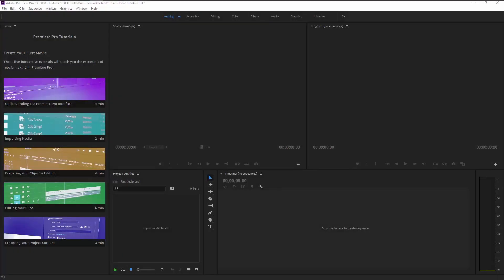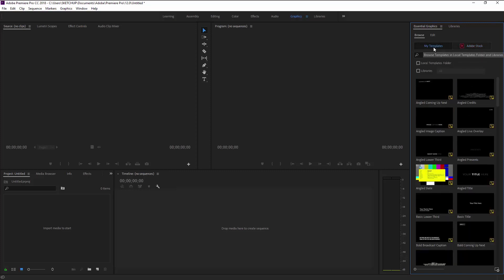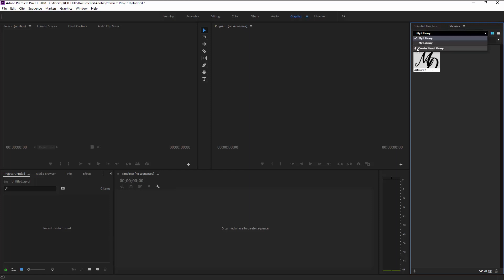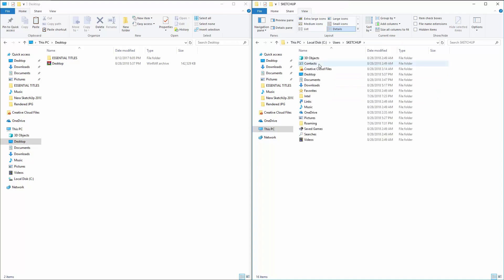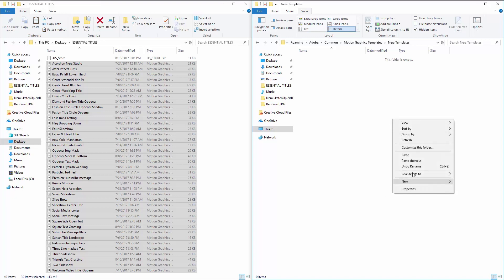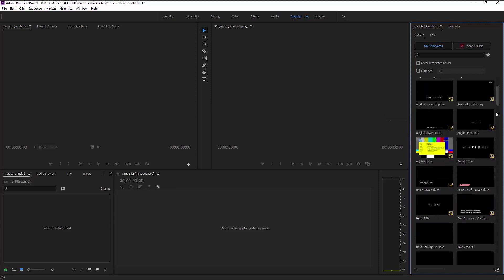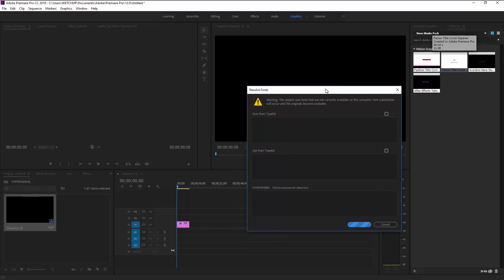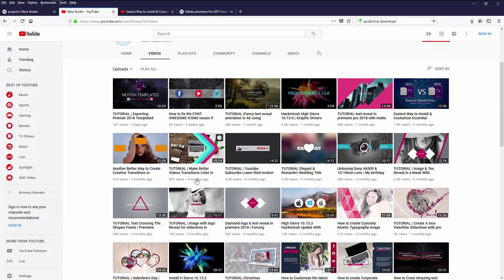WINDOWS Install & Customize Essential Graphics folders or Libraries 2017-2018 Premiere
Welcome to another video tutorial where we will see how we can install and customize the easiest way just dragging and dropping  in the essential graphic folder which is hidden make sure to follow the video to unhide the folder and we will be available to create and drag the templates you download form my site or any website